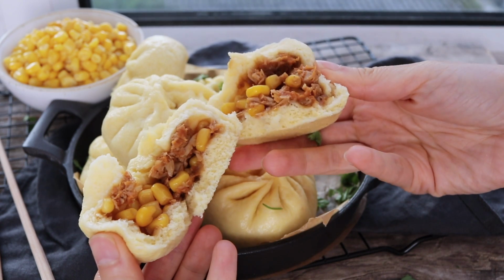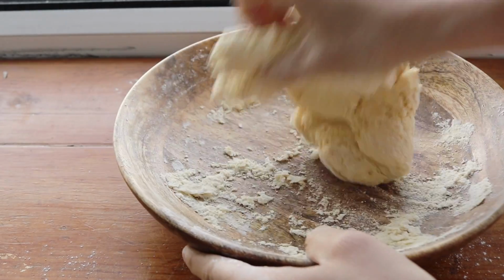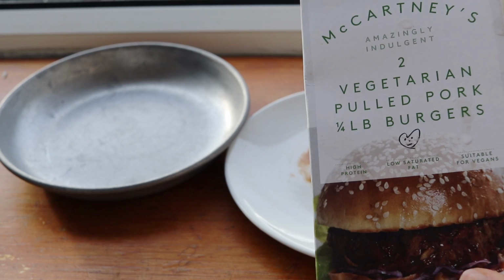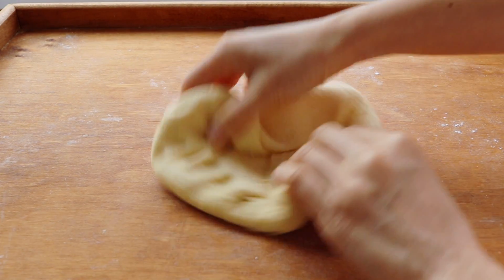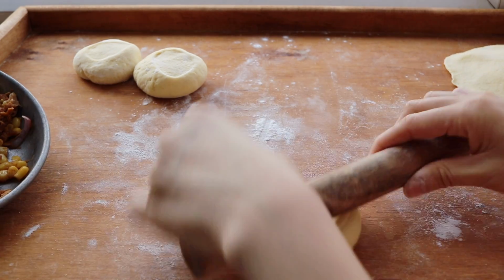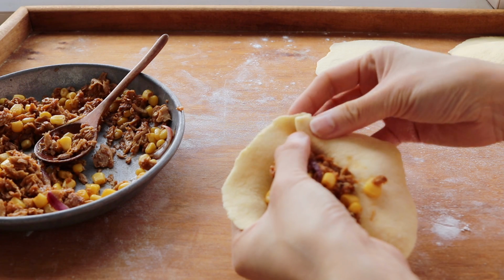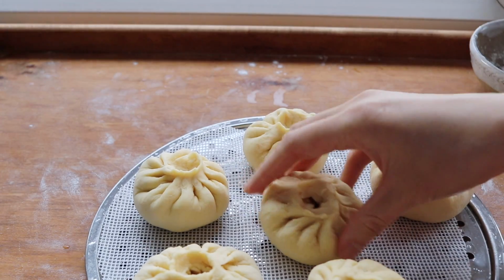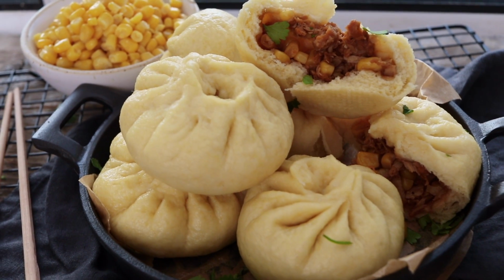VEGAN BARBECUE PORK & CORN BUNS!! |（素食燒烤豬肉玉米包子）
Vegan Barbecue Pork & Corn Buns
(Makes 6 Buns)

1 Linda Mccartney Pulled Pork Patty (1/2 cup meat substitute)
1/2 red onion
1/4 cup corn
1 tablespoon bbq sauce (adjust accordingly)

Lens - Canon 10-18mm Lens
Lens - Canon 50 mm F1.4

Microphone - Rode VideoMic
Wireless Microphone - Rode Wireless Lav